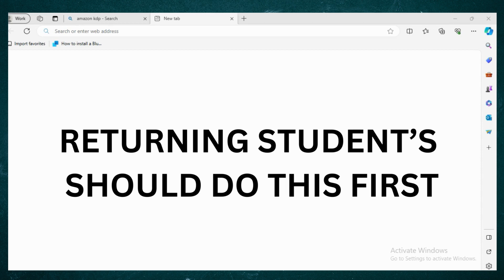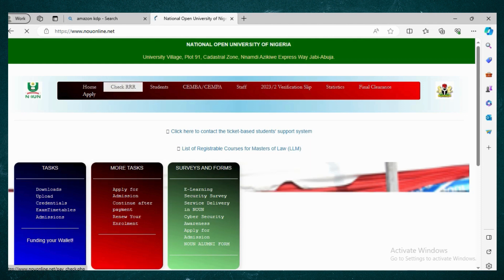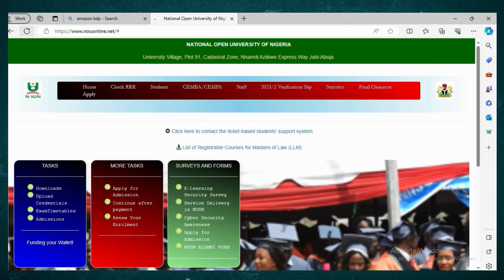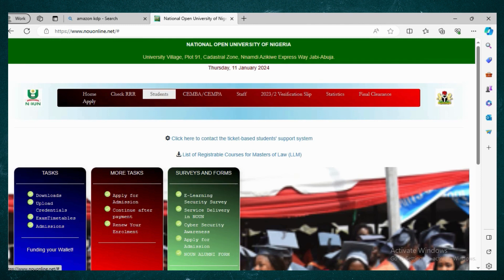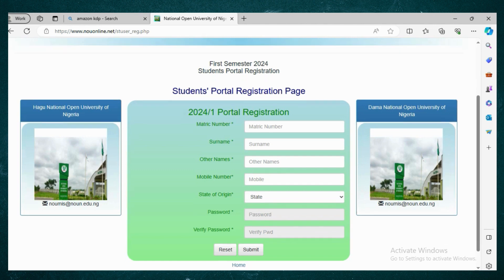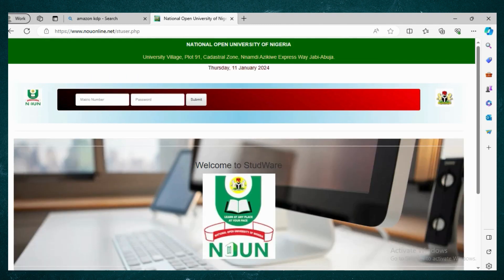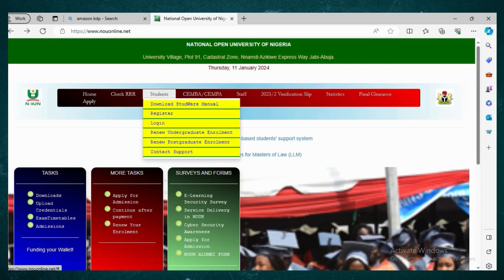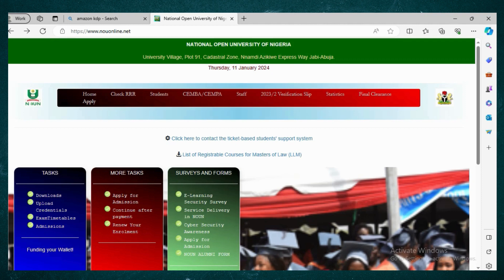NOUN STUDENT PORTAL REGISTRATION: RETURNING STUDENT’S SHOULD DO THIS FIRST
Welcome to our comprehensive guide on navigating the registration process, setting a new password, and resetting your password as a returning student at the National Open University of Nigeria! 🎓✨

Unlock the door to seamless academic journeys with these step-by-step instructions. NOUNRegistrationMastery StudentLifeHacks NOUN EducationEmpowerment 📚💻

👉 **Registration Made Easy:** Dive into the enrollment process effortlessly with our detailed walkthrough.

🔐 **Password Power:** Set a robust new password to safeguard your academic journey. Learn the art of creating a secure yet memorable key to your virtual classroom.

🔄 **Reset with Confidence:** For returning students, we've got you covered! Discover the quick and easy steps to reset your password, ensuring uninterrupted access to your academic resources.

Don't let confusion be a hurdle! 🚀 Join the NOUN community in mastering the registration and password game. 💼🎉

Let's make every student's journey at NOUN a breeze! 🌐🔔